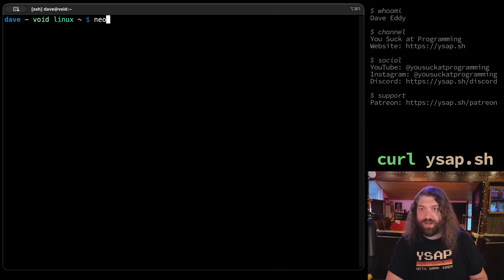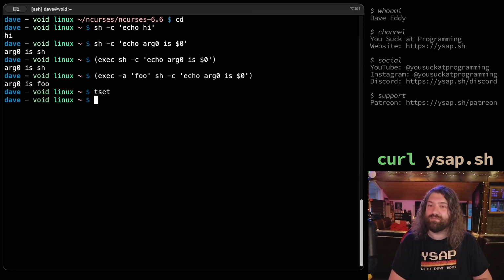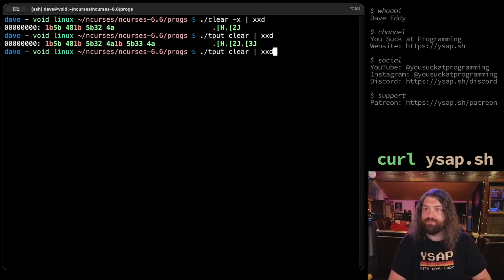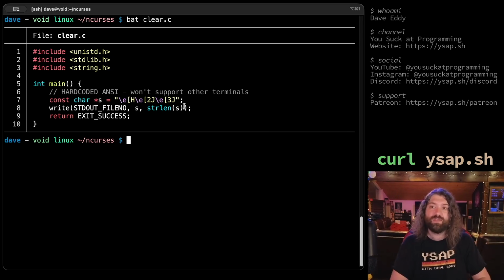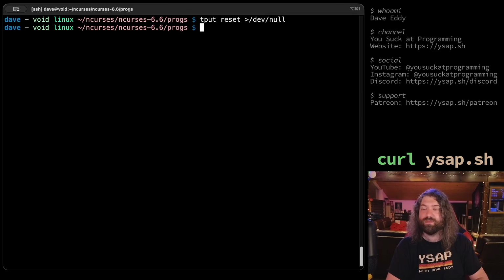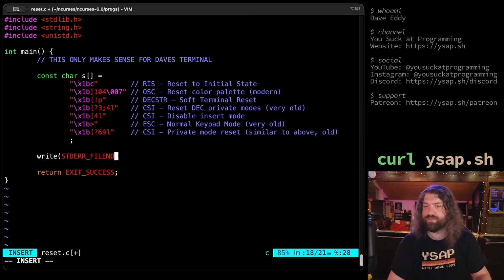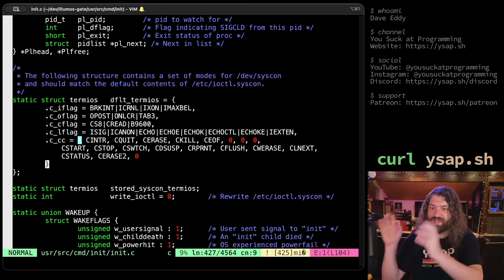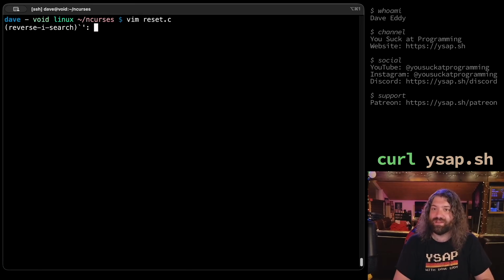The `reset` and `clear` unix terminal commands are complex - let's rewrite them (deep-dive)